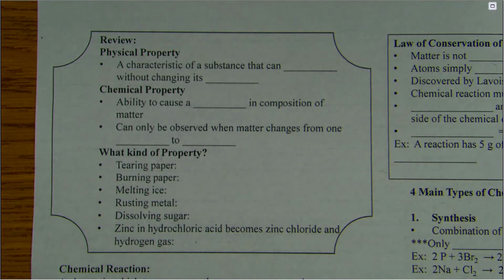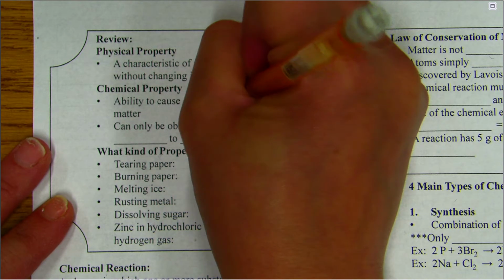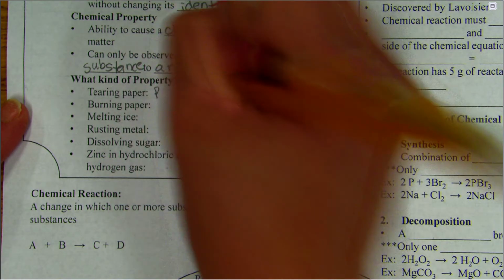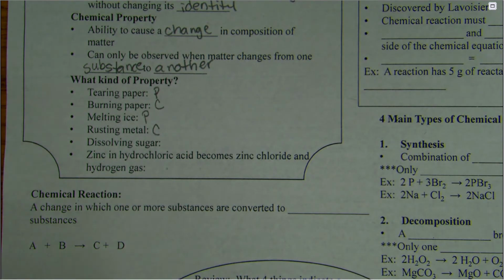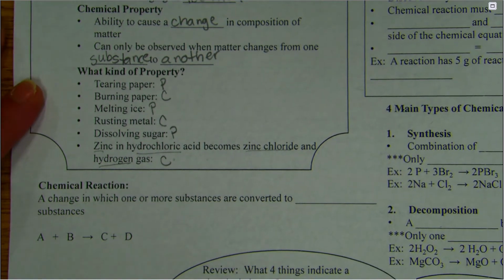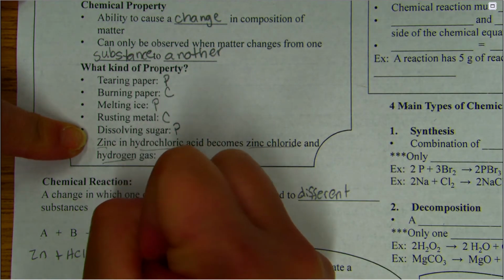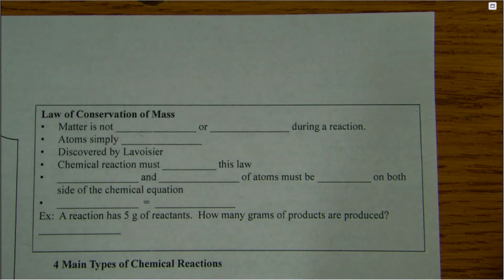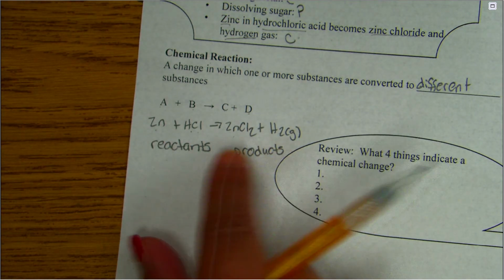Intro to Chemical Reactions phy sci